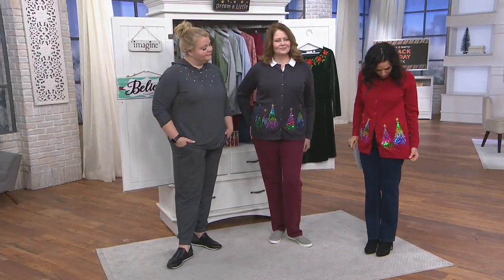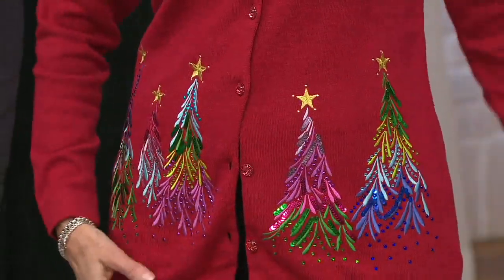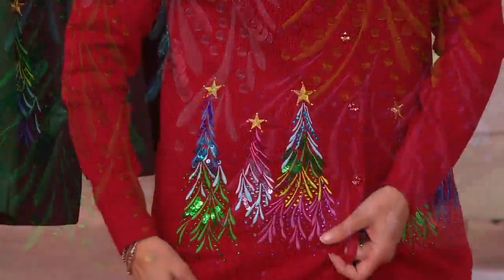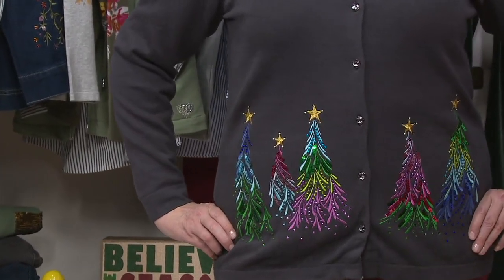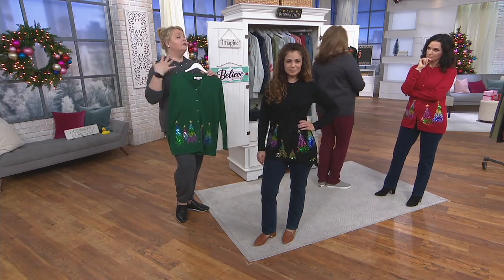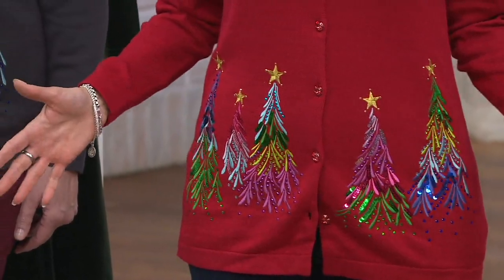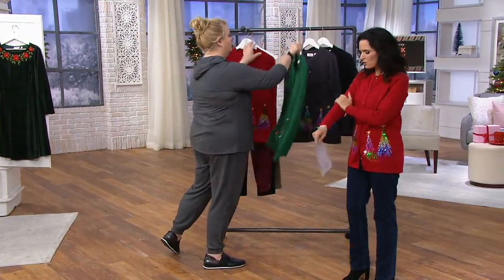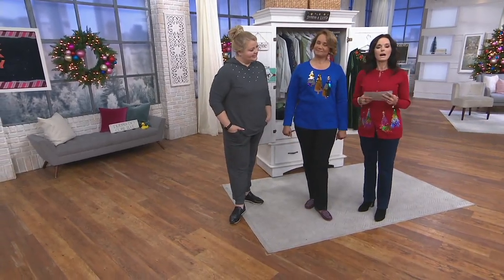Quacker Factory Embroidered Sequin & Stud Tree Button Front Cardigan on QVC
Quacker Factory Embroidered Sequin & Stud Tree Button Front Cardigan

All things merry and bright! This cheery Quacker Factory cardigan is a festive way to show your holiday spirit. The gem button-front closure--along with embroidery, rhinestones, and sequins--add all the sparkle you need. From Quacker Factory(R).